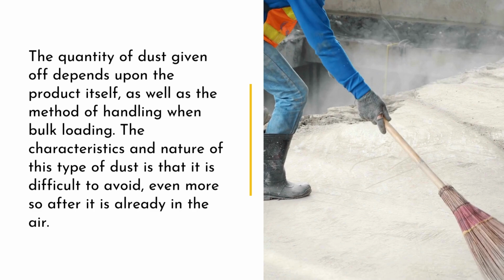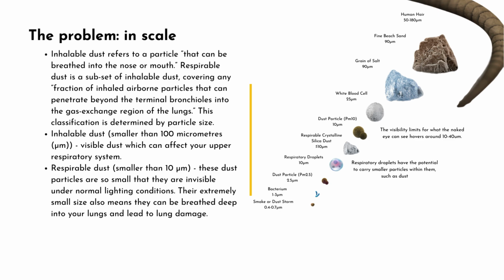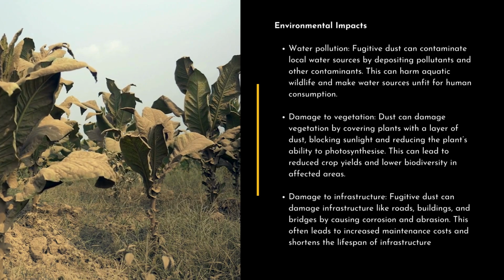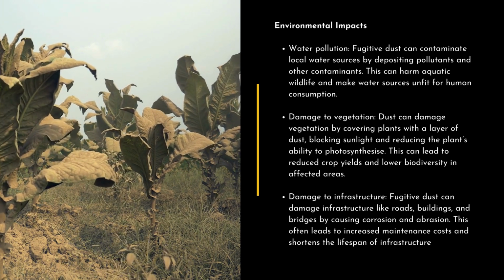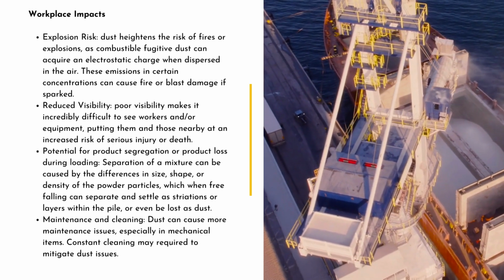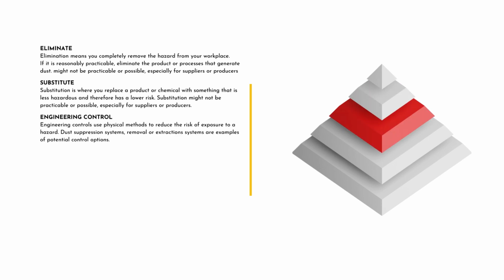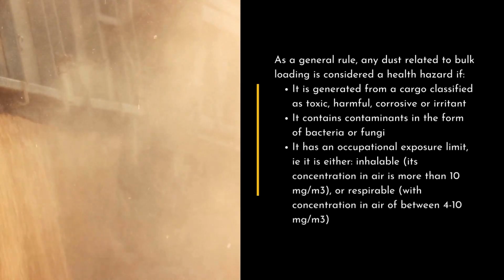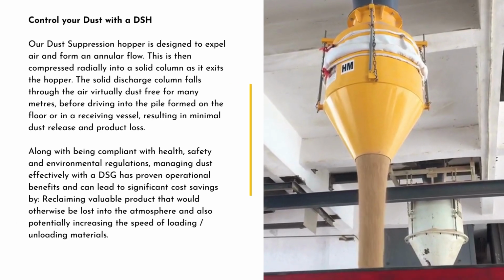The Dangers of Dust: A complete guide to the impacts of fugitive dust.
Welcome to DSH’s webinar on the Dangers of Dust. This webinar is designed to help workers, foremen, supervisors and managers who would like to learn more about the dangers of fugitive dust that can be generated during bulk loading.